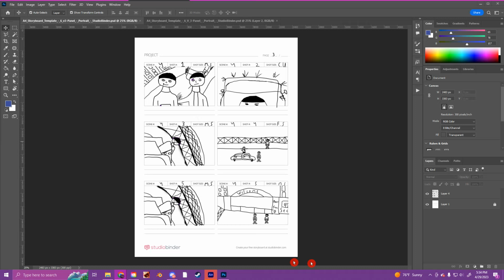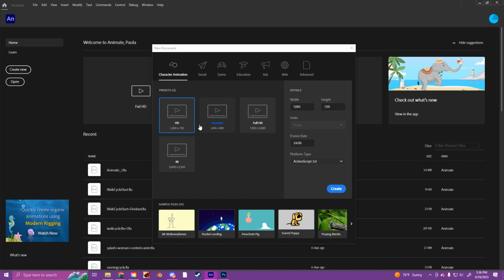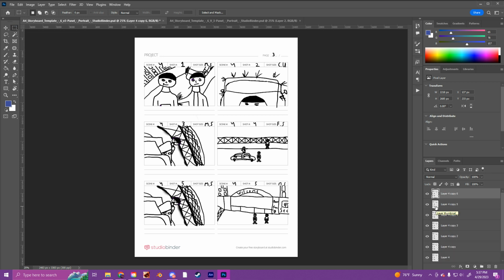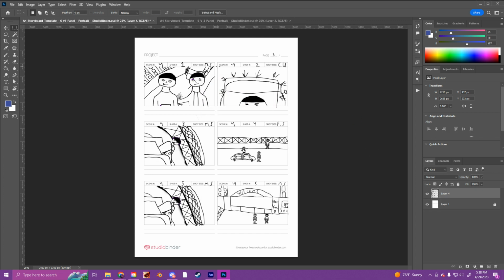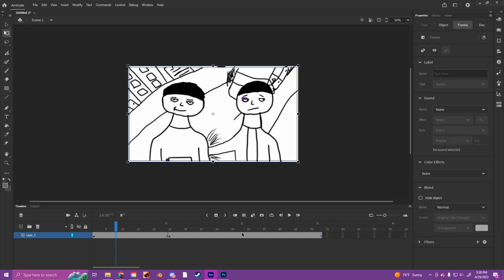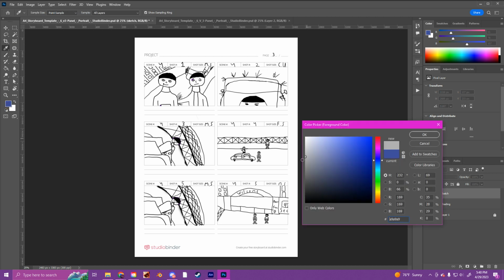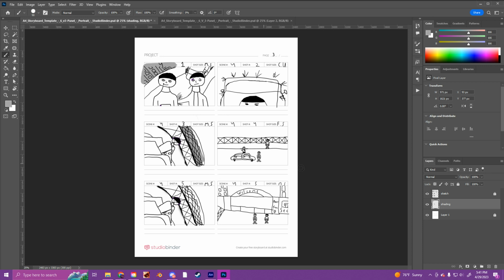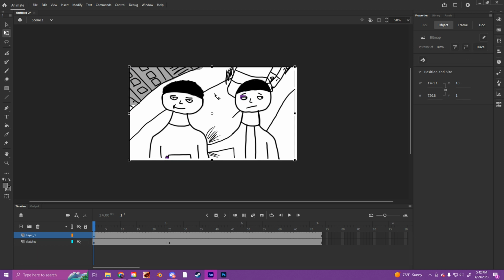Photoshop Transfer Storyboards